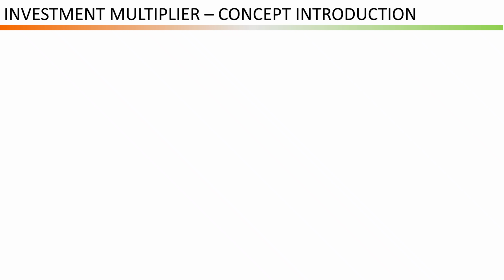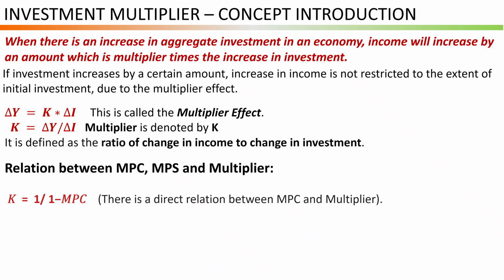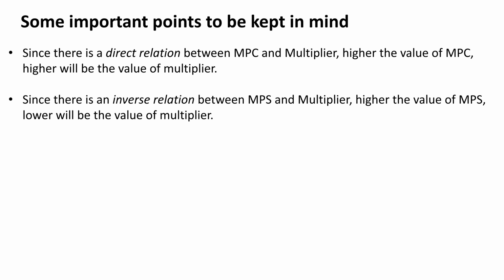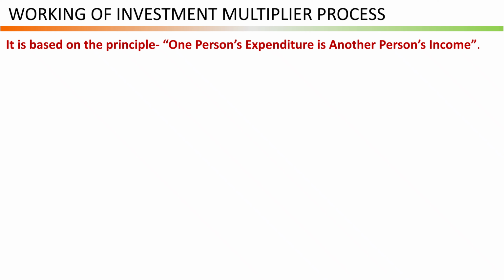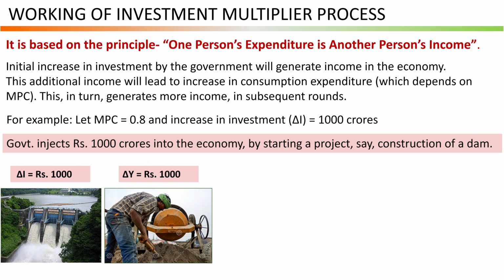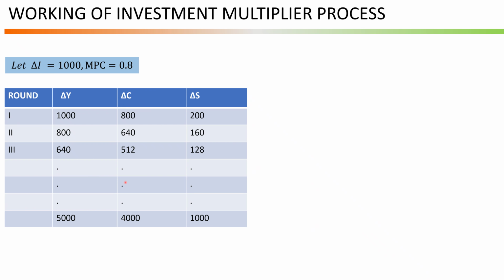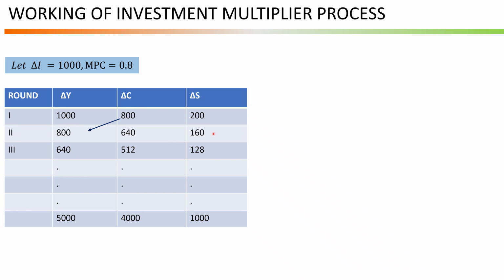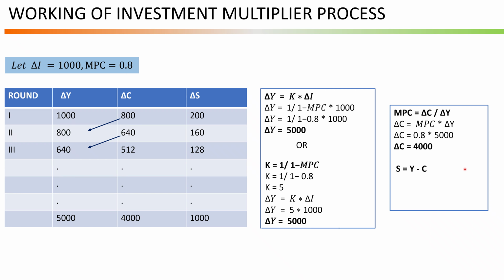Investment Multiplier, its relation with MPC and MPS, One person's expenditure is another's income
In this tutorial, we understand the concept of Investment Multiplier in detail. This video will be very helpful for those preparing for Economics for CBSE Class 12, UPSC, CUET and other Board Exams or Competitive Exams.

Chapters:
0:00 Background of Investment Multiplier
1:03 Concept Understanding - Investment Multiplier K
2:22 Relation between MPC, MPS and Multiplier
4:10 Important Points to Remember for Multiplier
6:13 Working of Investment Multiplier Process
7:25 Example for Understanding Multiplier Process
9:53 Investment Multiplier Schedule
12:30 Calculation of Total Income Generated
13:12 Calculation of Change in Consumption and Change in Savings